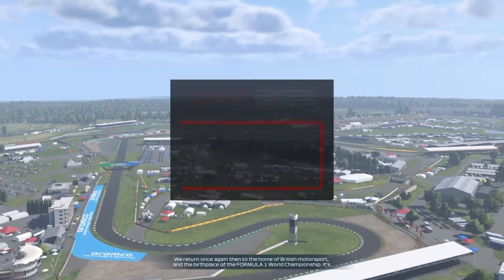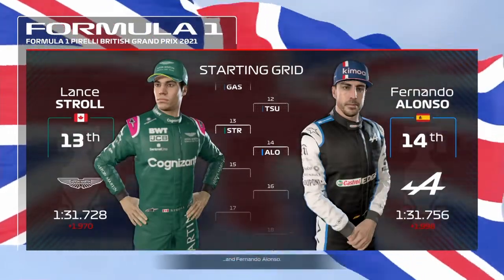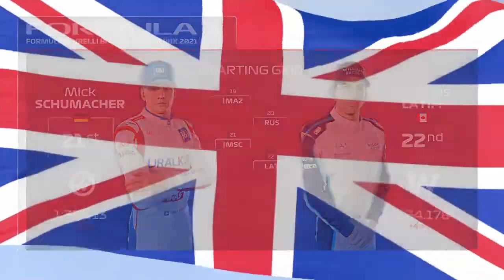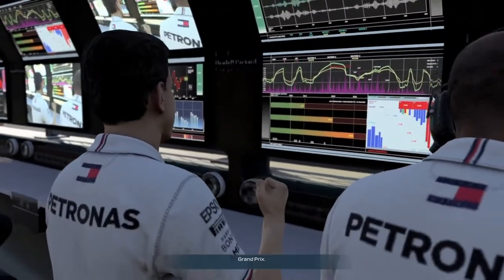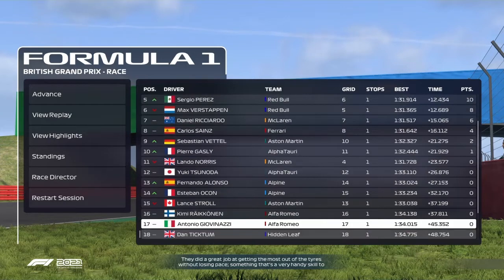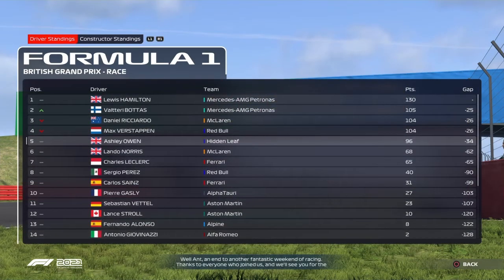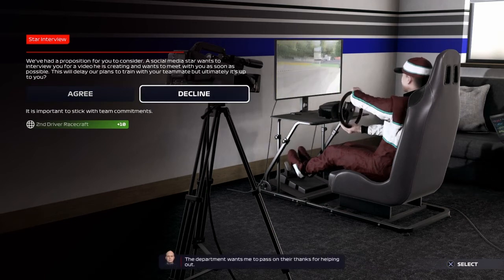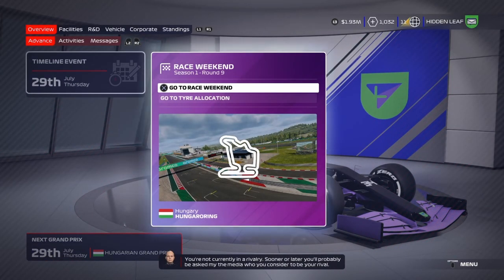F1 2021 team career episode 8 British grand prix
We continue our team career